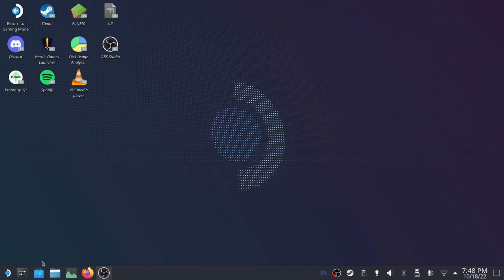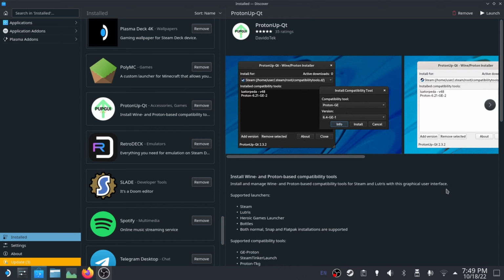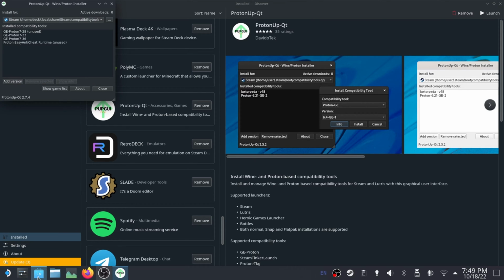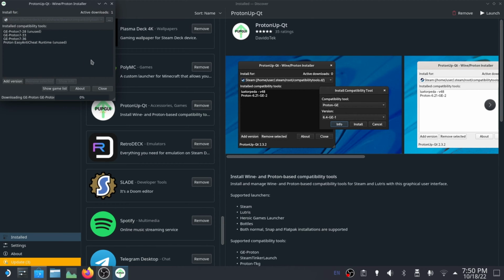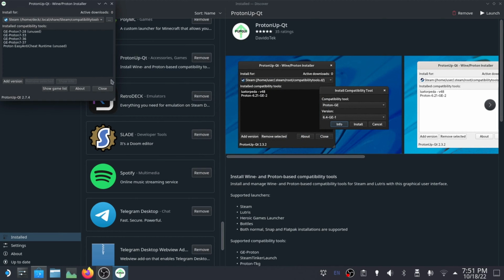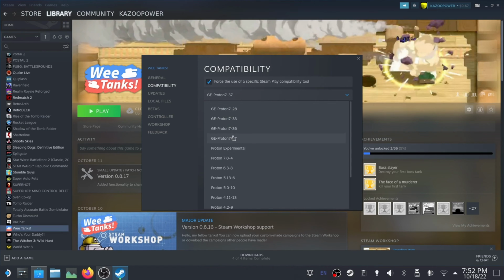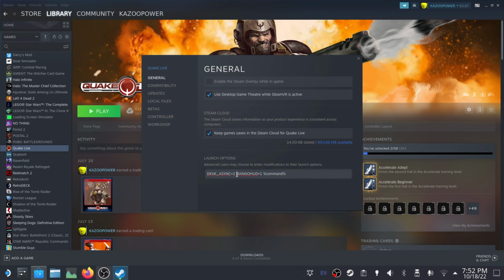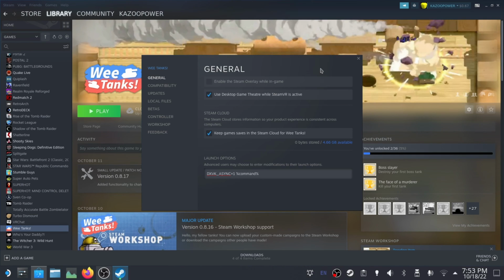How to Use GE Proton on Steam Deck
GEProton is a super cool thing that can completely change how games perform on the Steam Deck! This video will show you how to get it!

All game play footage was captured on Steam Deck